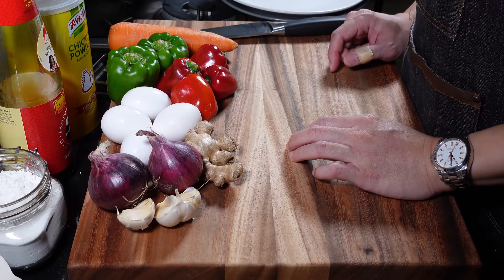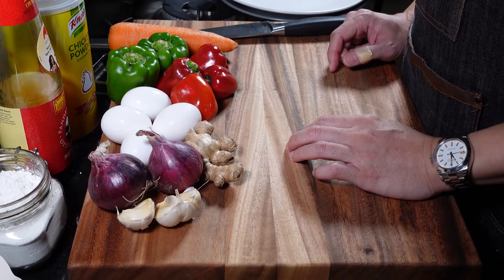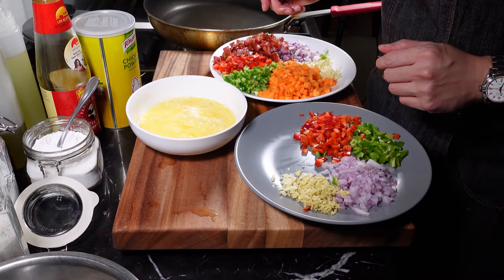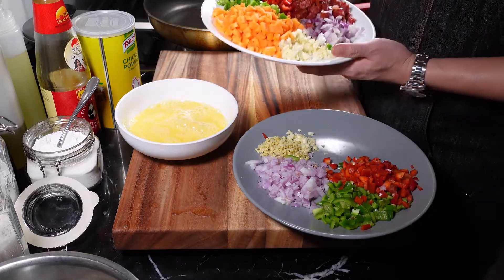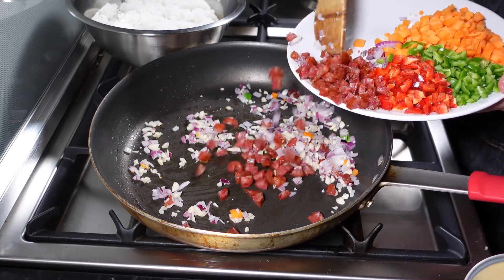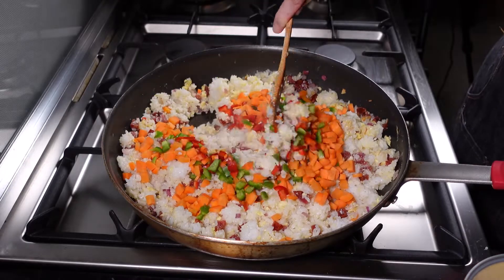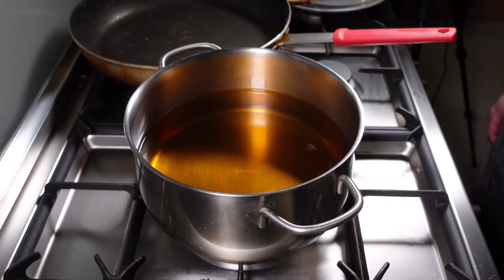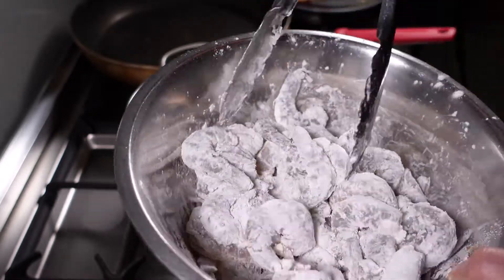Salt and Pepper Shrimp + Fried Rice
Chop, organize and cook! Learn how to make salt & pepper shrimp and fried rice.